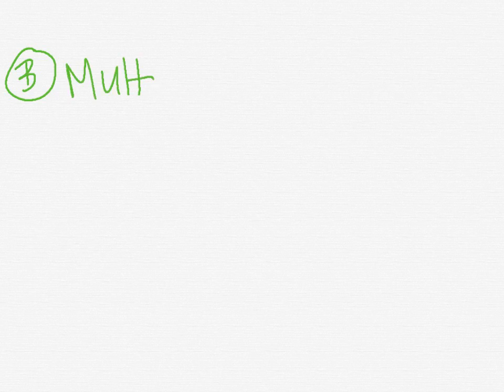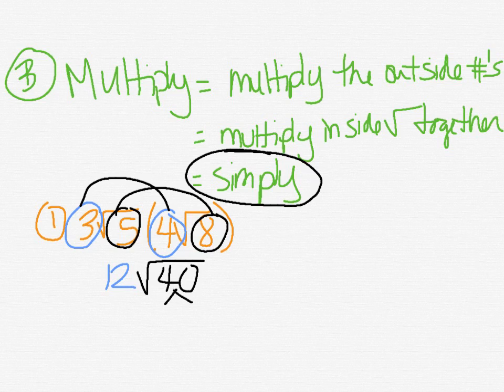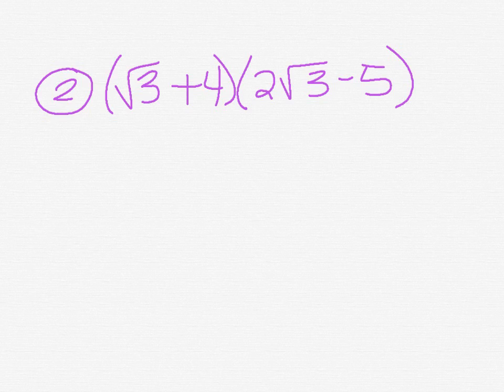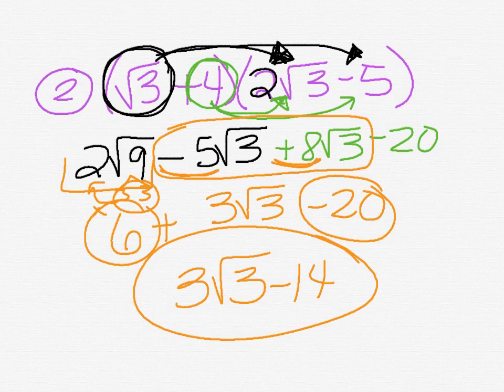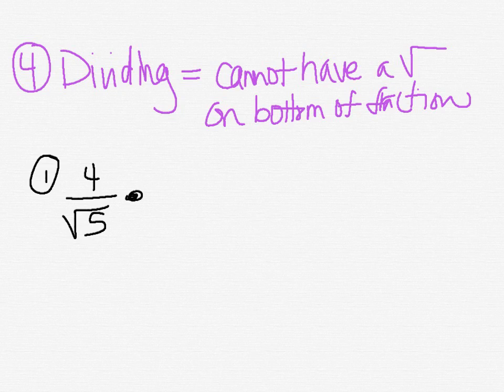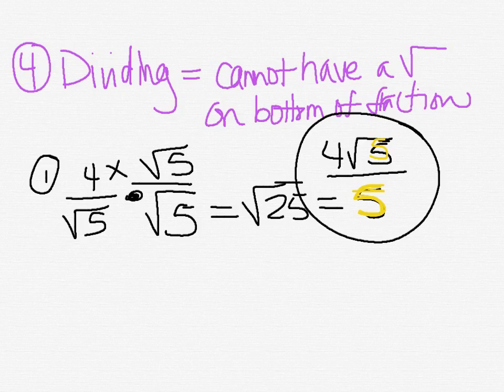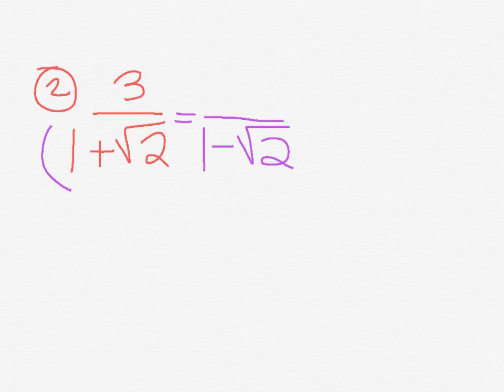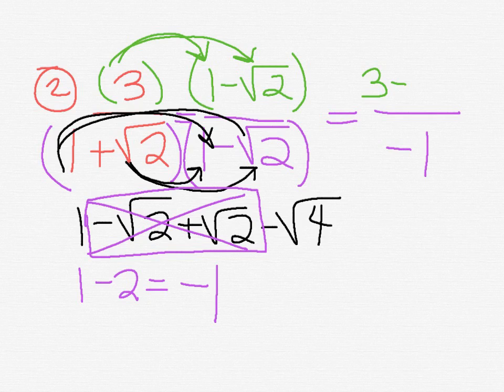radical review 2